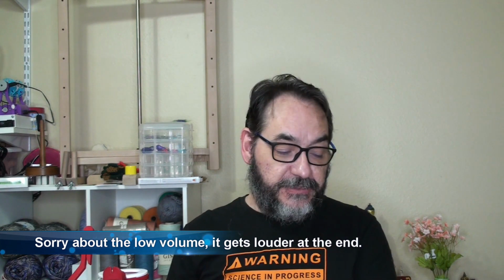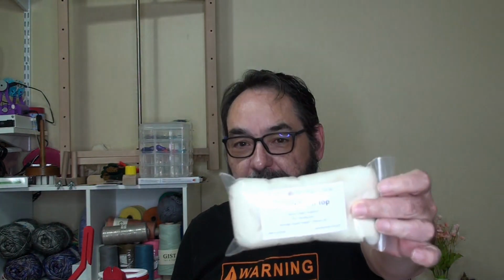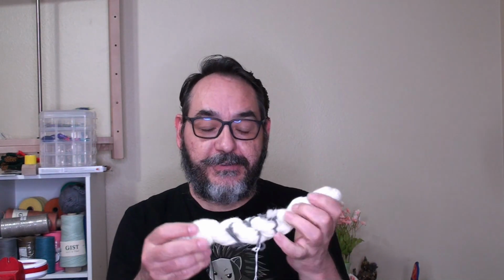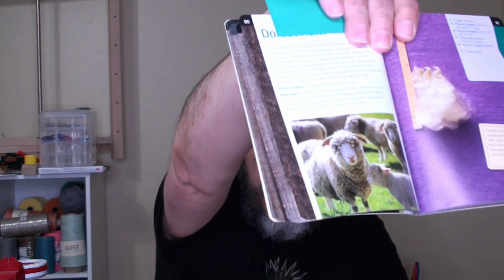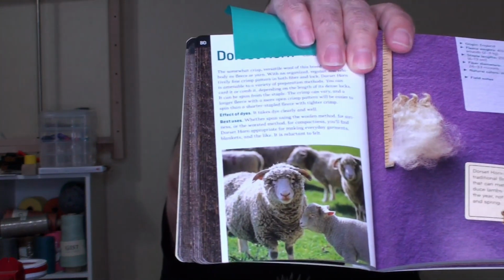2023 Fiber Study - Dorset Horn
Today we work with our next sample in the English Sampler from Hearthside Fibers.

Our fiber this week is the "Dorset Horn" breed.

Hearthside Fibers - English Sampler